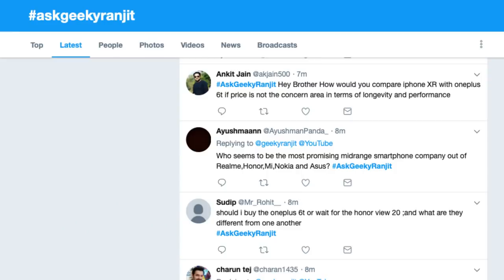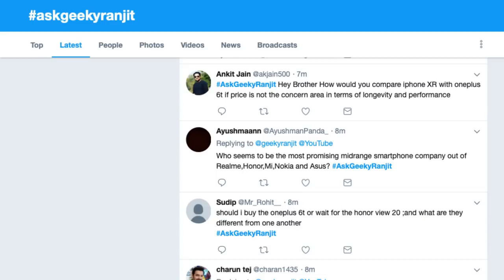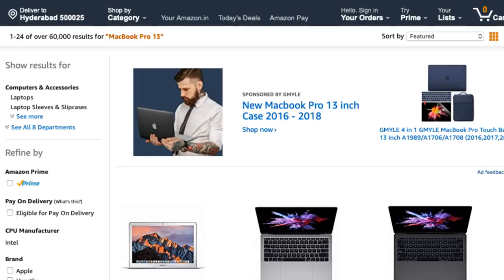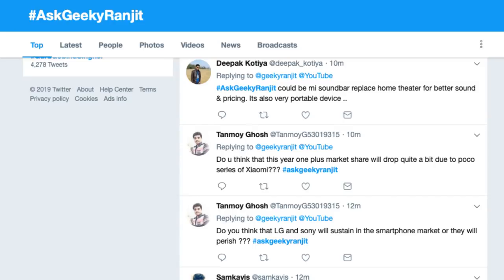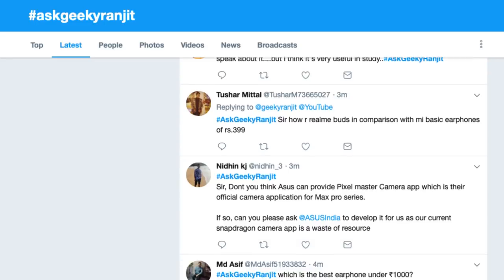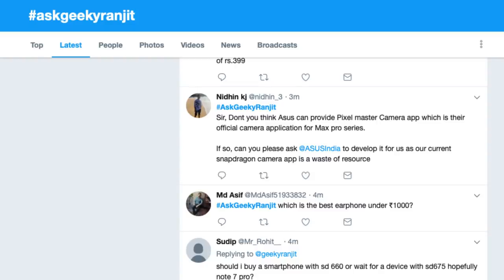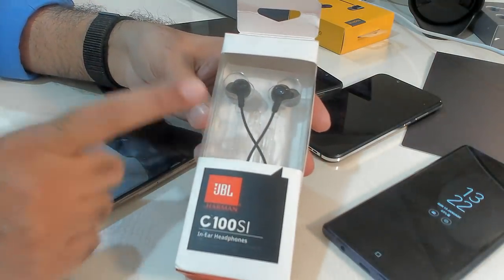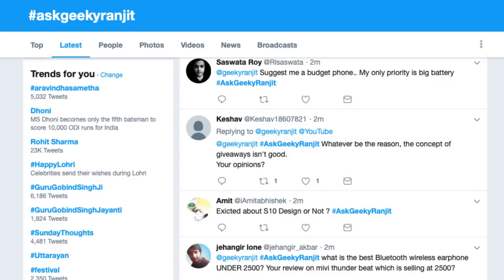Sunday Live Tech Q&A with Geekyranjit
Live Tech Q&A Session where you can ask me tech related questions, you can post your questions via twitter @geekyranjit and mark it